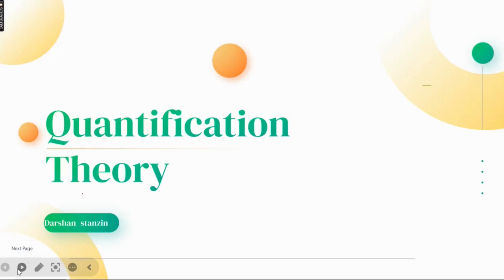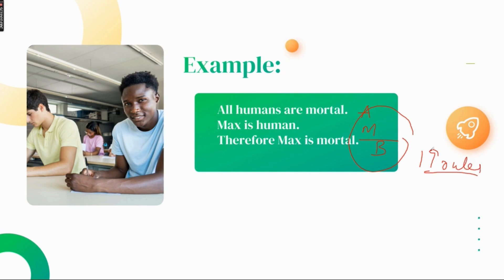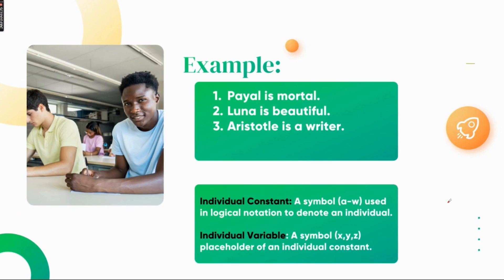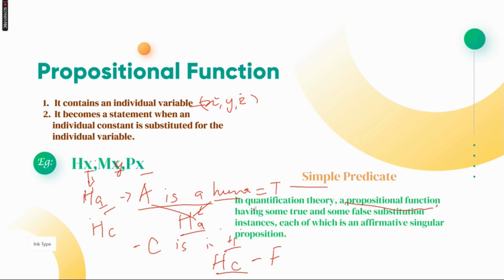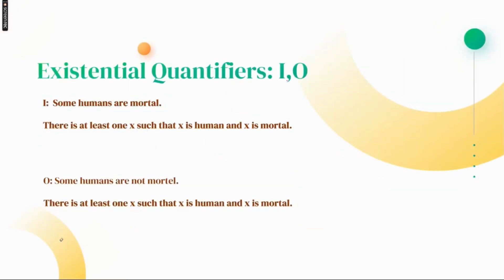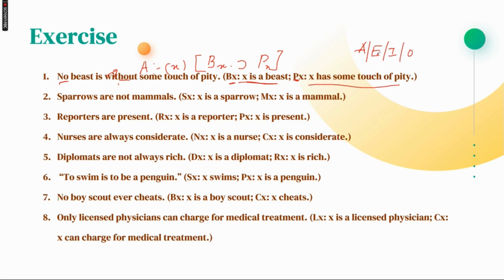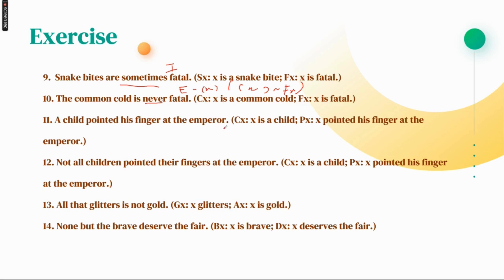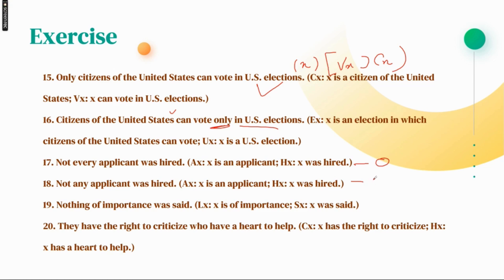Quantification||CUET || PG || Logic || Quantifiers || Predicate Logic || Solved Exercise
Quantification Proving Invalidity: